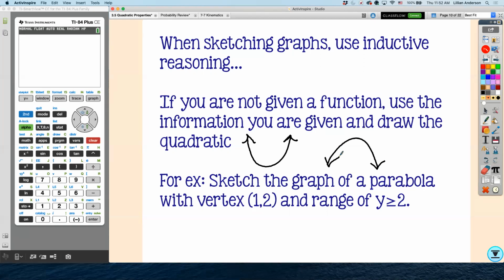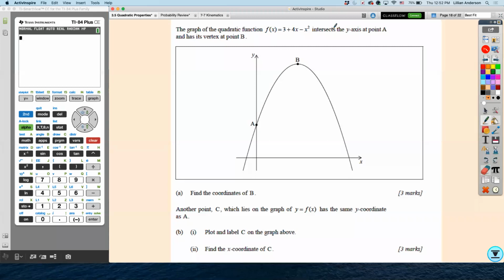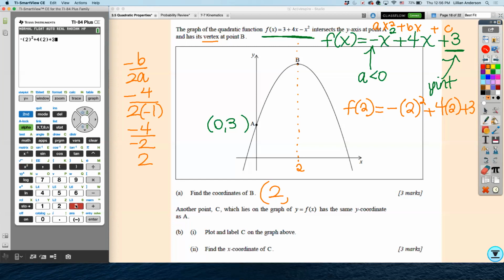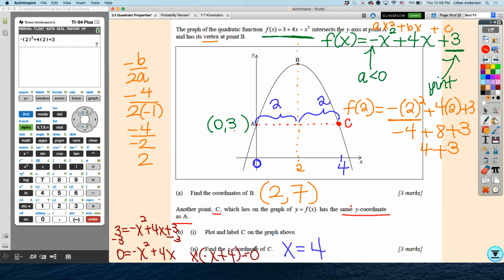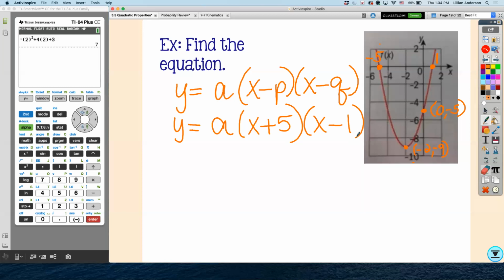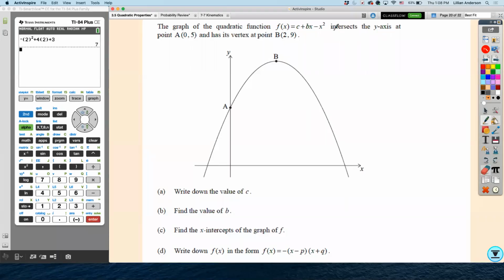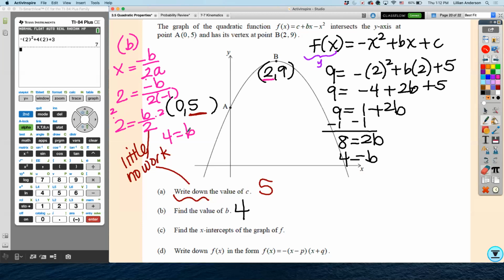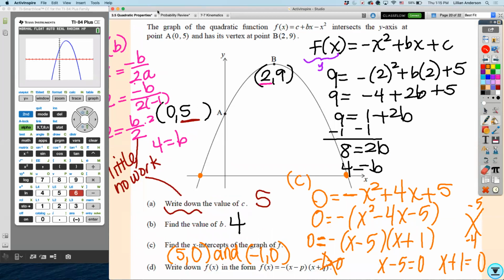Quadratic Properties Examples